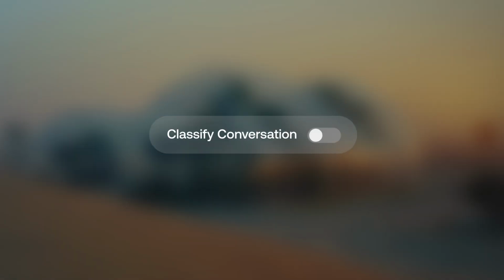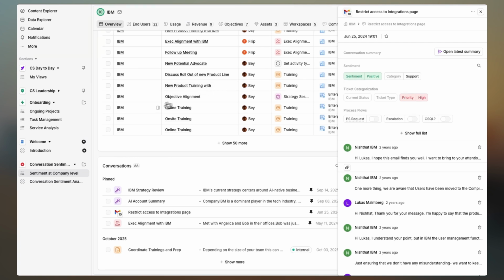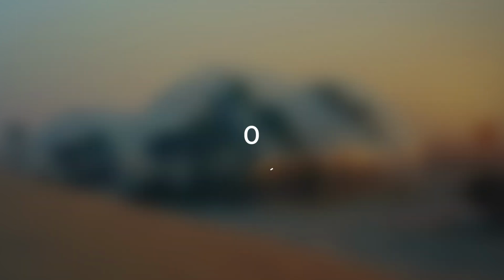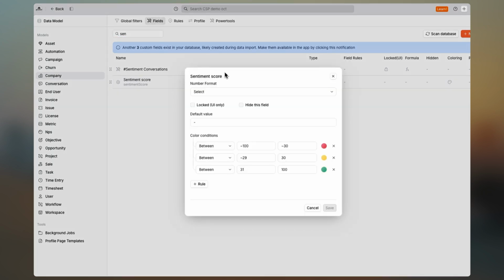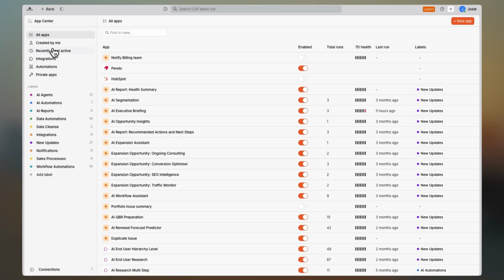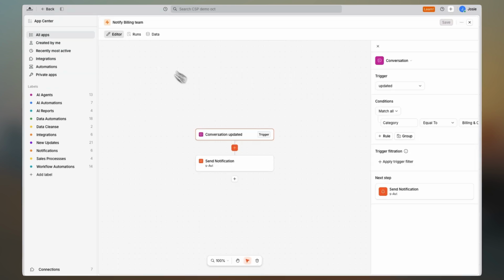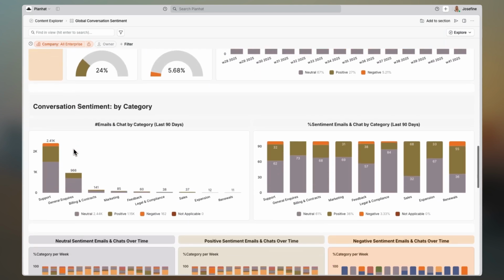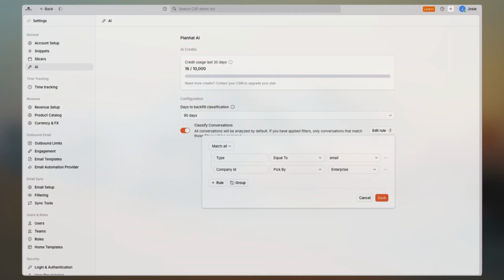Conversation Sentiment & Category Classification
See how Planhat’s AI Conversation Classification instantly analyzes and tags customer conversations by sentiment and category to turn every interaction into actionable insight.